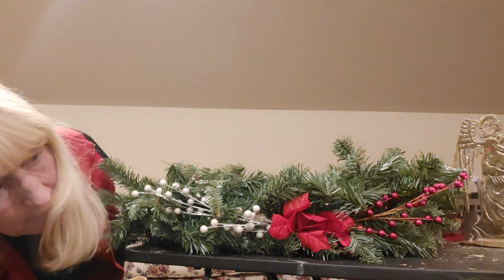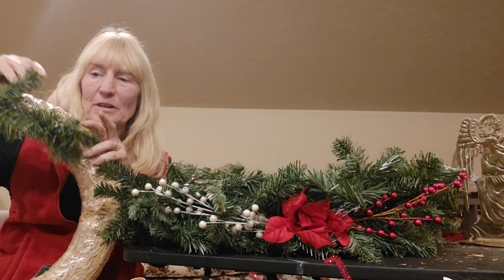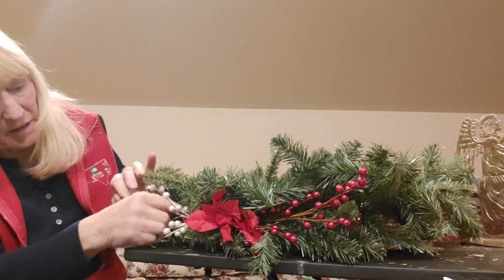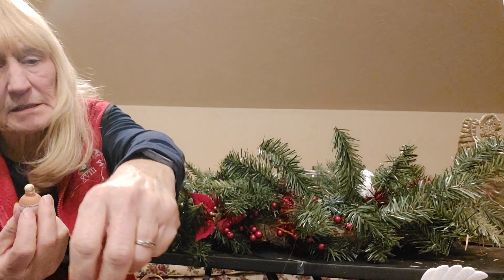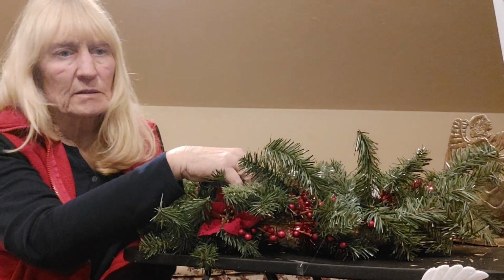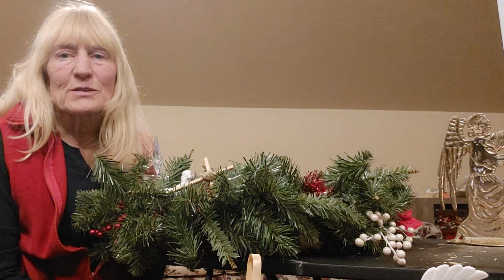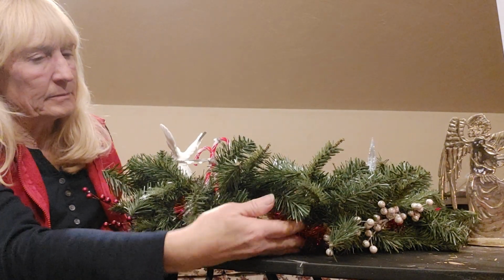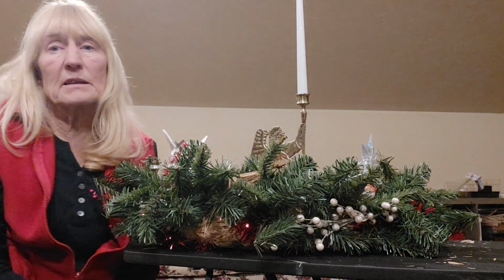Making an Advent Wreath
This is how to make the advent wreath used in the Advent podcasts. It is also helpful to have a daily topic to go with the wreath.

Blessings!